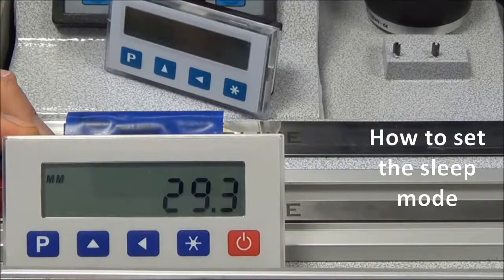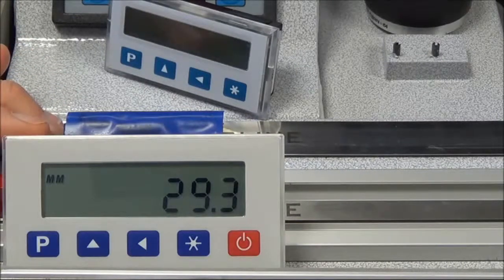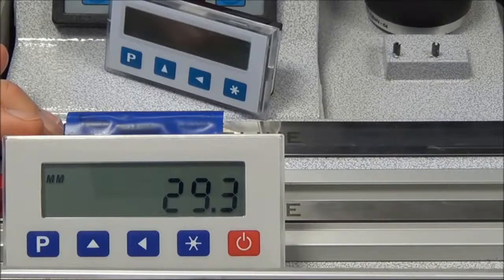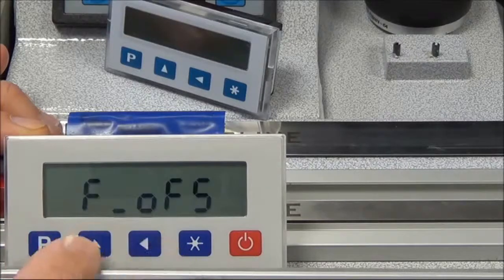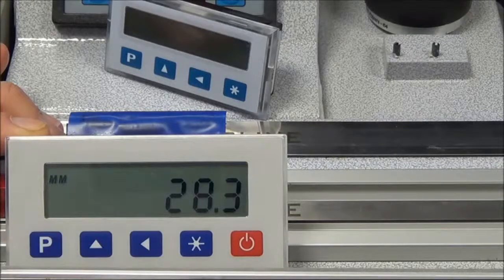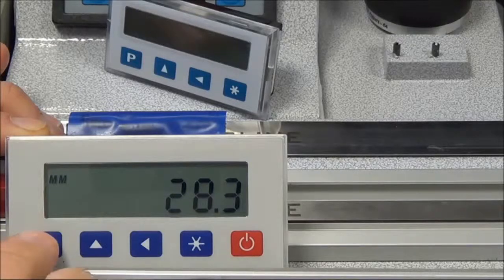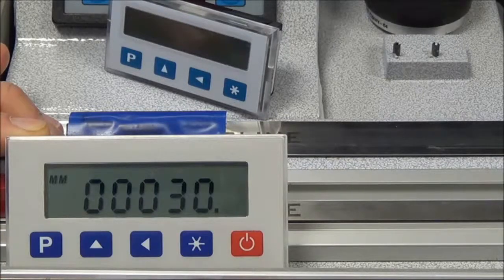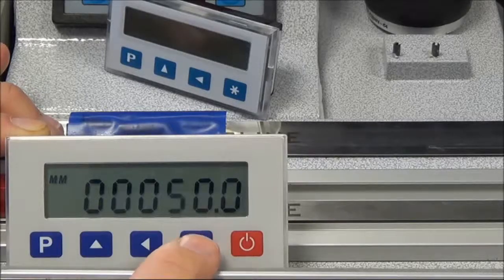8 How to set the offset value Siko electronic display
How to set the display resolution. Siko programming displays. Used for Speed measuring, process counting, angle measuring and position measuring.